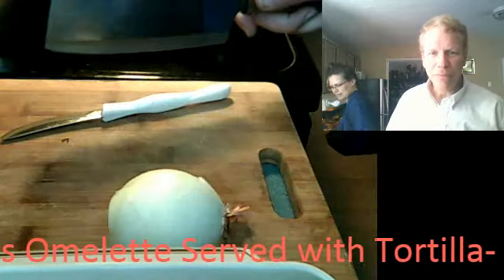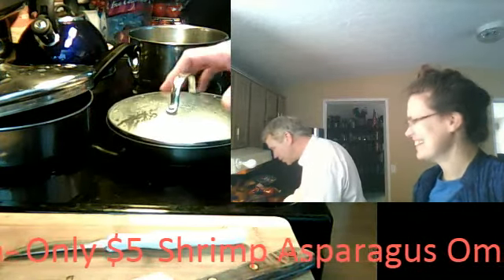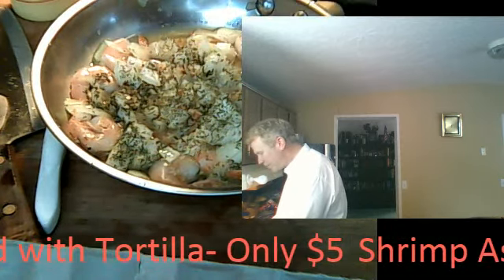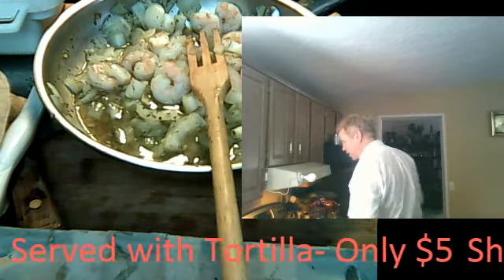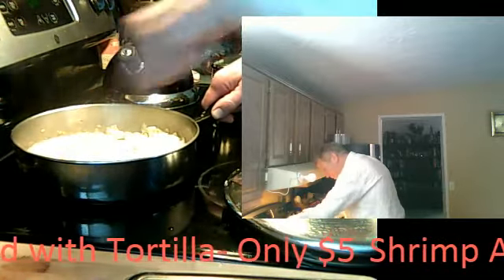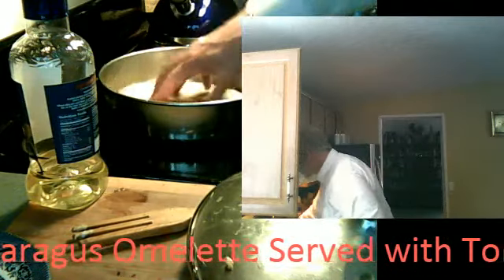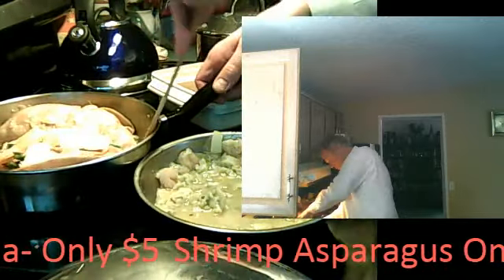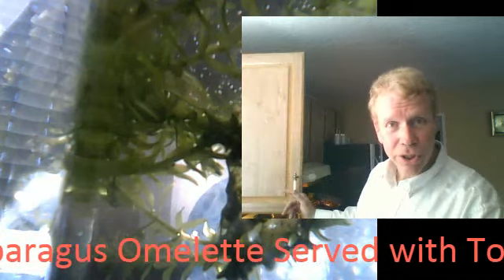Shrimp Asparagus Cheese Omelete for 3 for $5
This is a taste treat extravaganza! Served on a flour tortilla, cooked in the pan! Watch me use an amazing technique to quickly make an omelet that is ready to serve in the pan. Each portion is picture perfect.